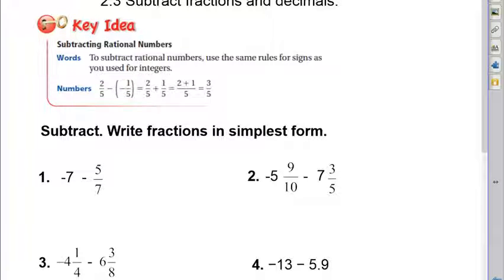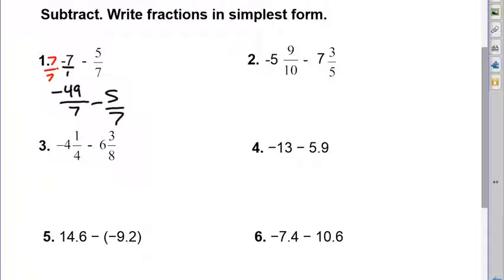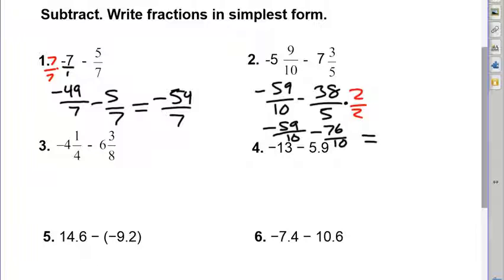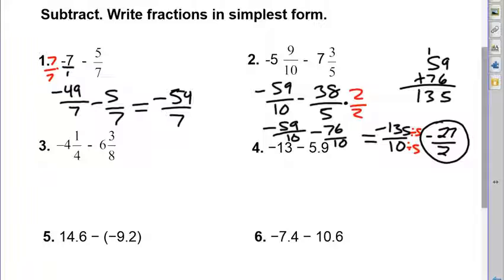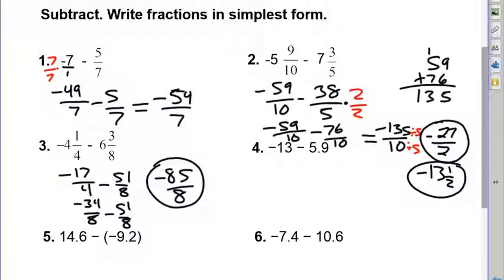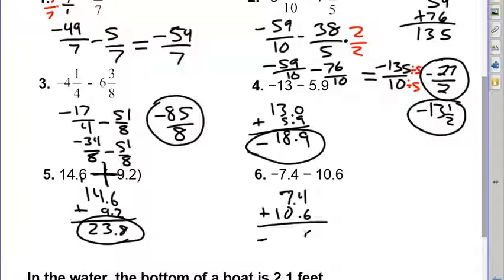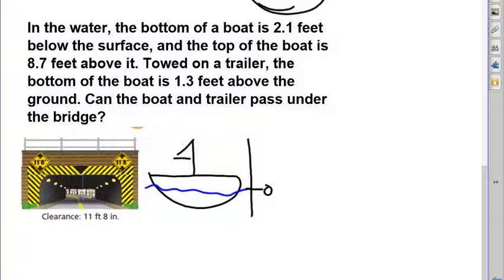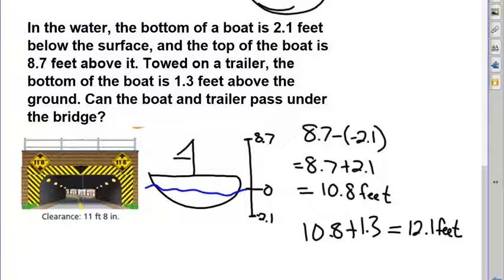Math 7 2.3 Subtracting rational numbers